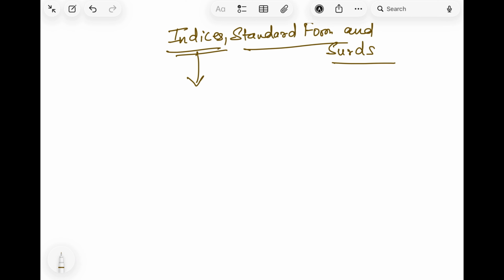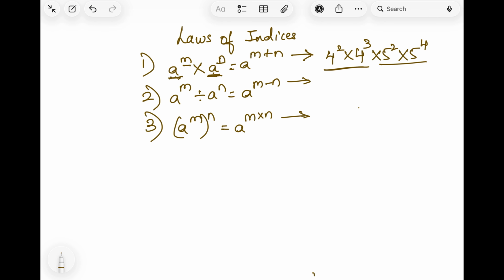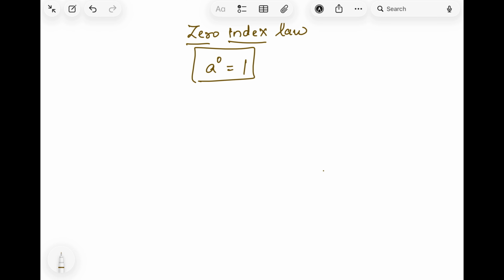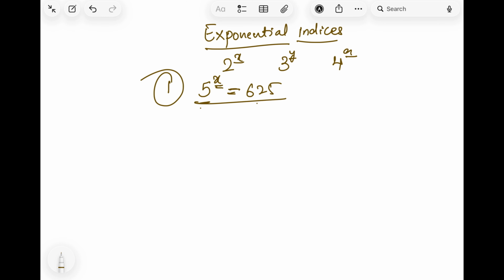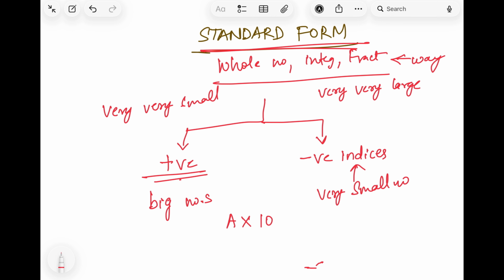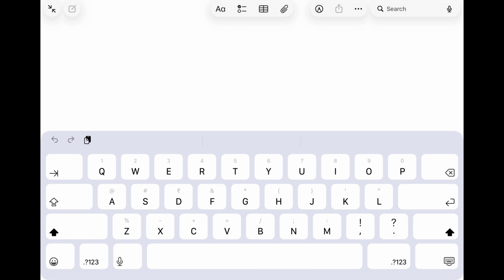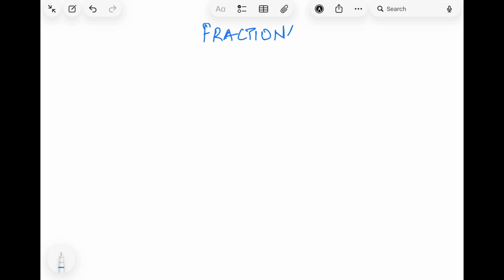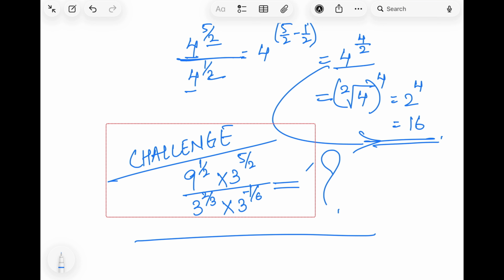Indices | IGCSE | Math | addition | standard form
Master Indices and Standard Form in this complete IGCSE Maths lesson! 🎯 This video explains every important concept step by step with clear examples, making it easy to understand and apply in exams.
📚 In this video, you'll learn:
✅ Zero Index
✅ Negative Indices
✅ Exponential Indices
✅ Fractional Indices
✅ How to write very large numbers in standard form
✅ How to write very small numbers in standard form
✅ Converting numbers to and from standard form
✅ Exam-style questions and easy tricks to avoid common mistakes
Whether you're preparing for IGCSE Maths, revising for exams, or strengthening your fundamentals, this lesson will help you build confidence and improve your problem-solving skills.